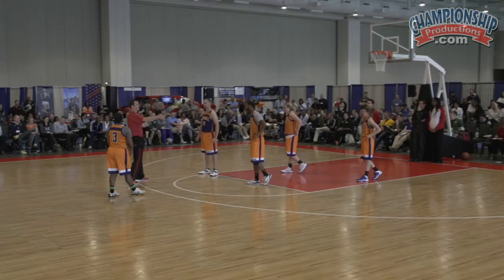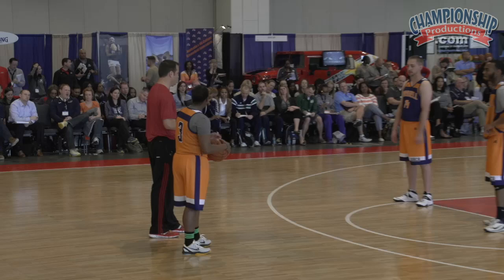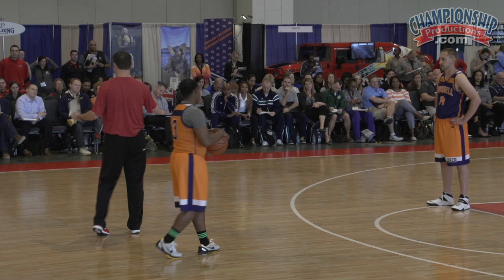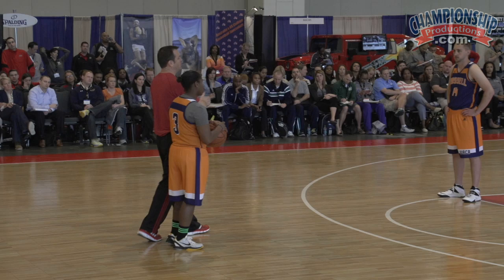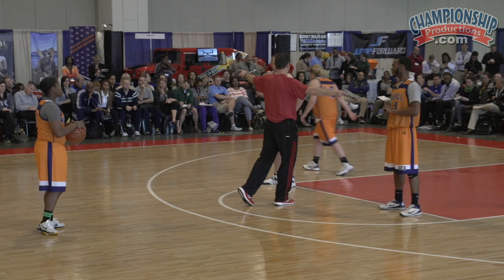Jeff Walz | 20 Quick Hitters for Scoring | Clip 2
Louisville head women's basketball coach Jeff Walz shares 20 quick-hitting plays that have helped make his teams a perennial national title contender. This collection of plays gives you scoring opportunities at crunch times against man-to-man or zone defenses. Also thrown in the mix is a full-court, end-of-game situation with multiple scoring options. Filmed during the 2014 WBCA National Convention in Nashville. Purchase your copy at ChampionshipProductions.com today.